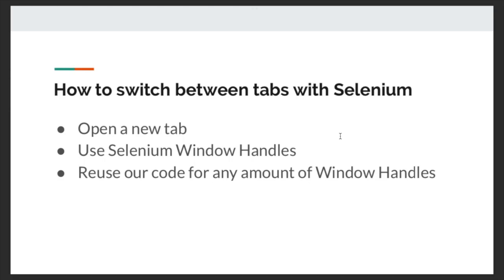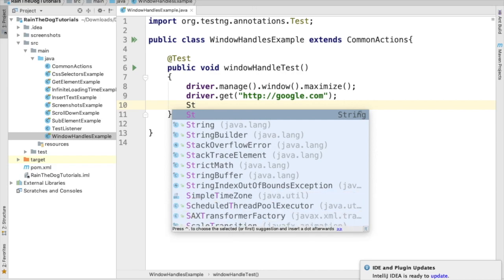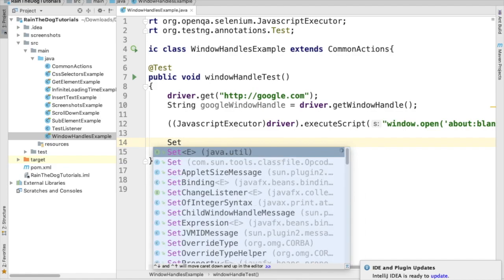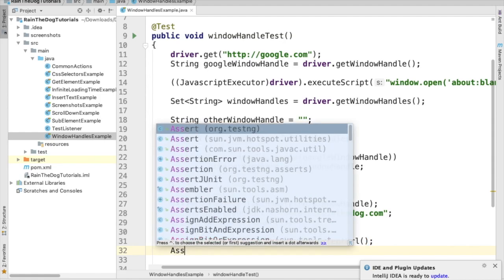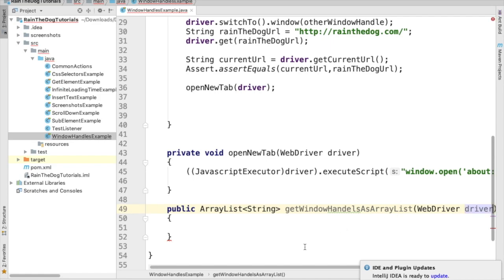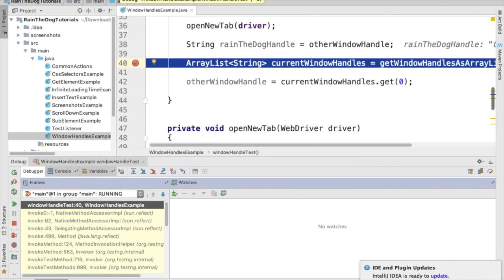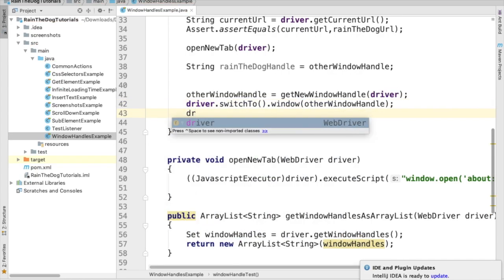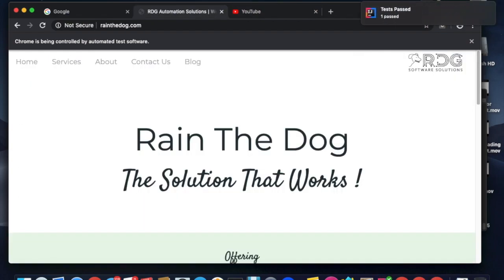How to handle multiple windows in Selenium WebDriver | Advanced Selenium Tutorial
How to open a new tab using Selenium WebDriver?
How to switch tabs using Selenium WebDriver?
These are some of the most common selenium questions.
In this video tutorial you will learn how to open new tabs, how to switch between them and how to validate that you are on the correct tab.

Our setup:
macbook pro